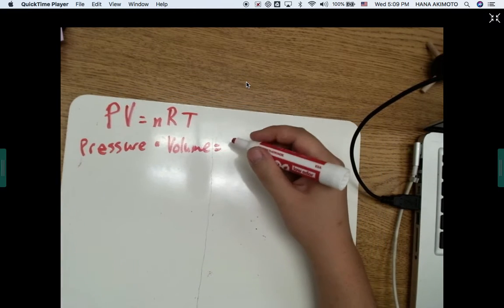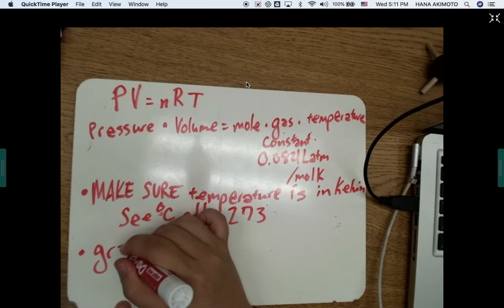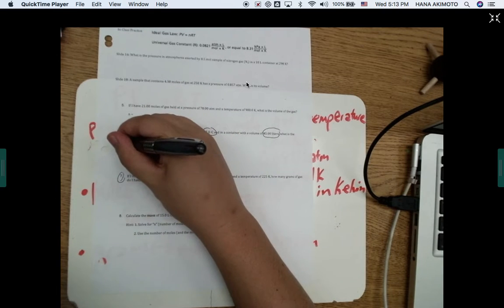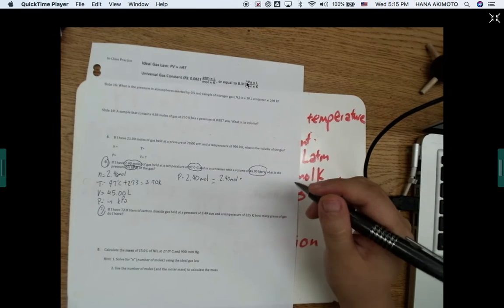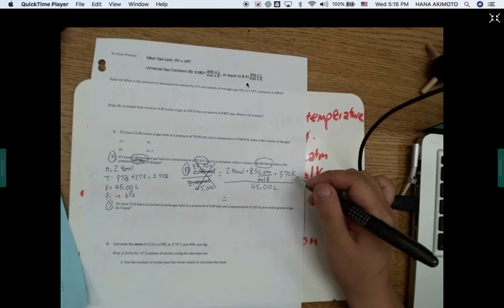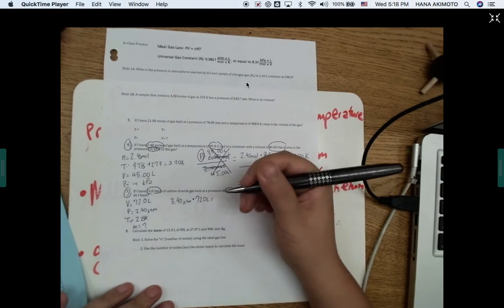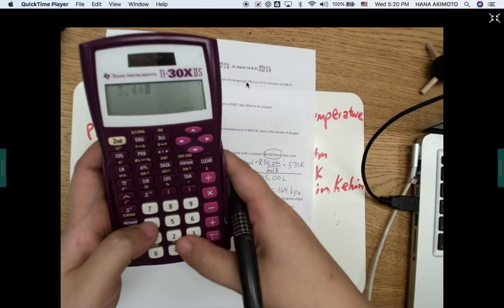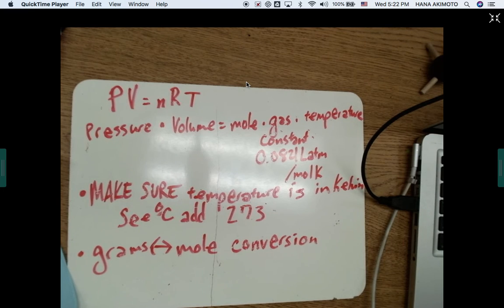Ideal gas Law Video